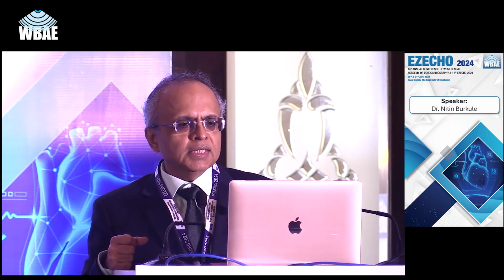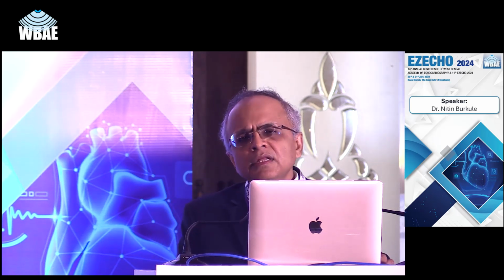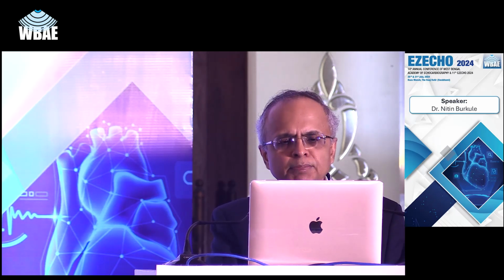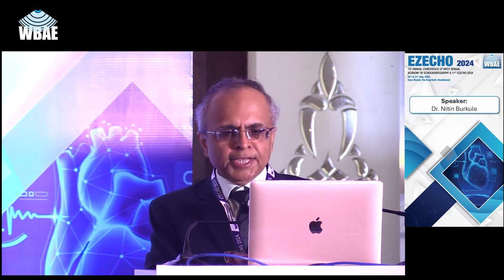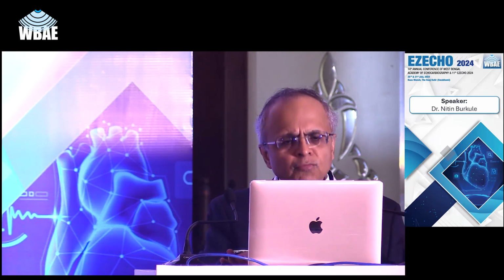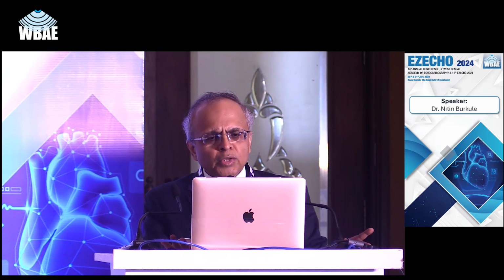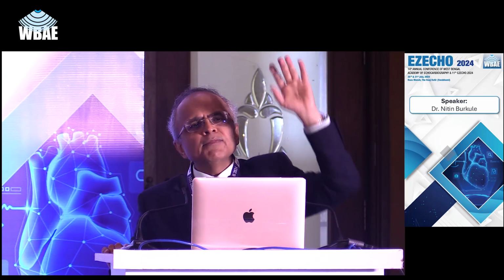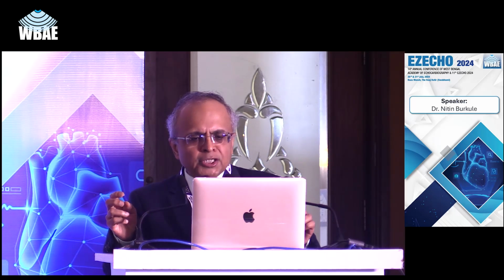Dr. Nitin Burkule